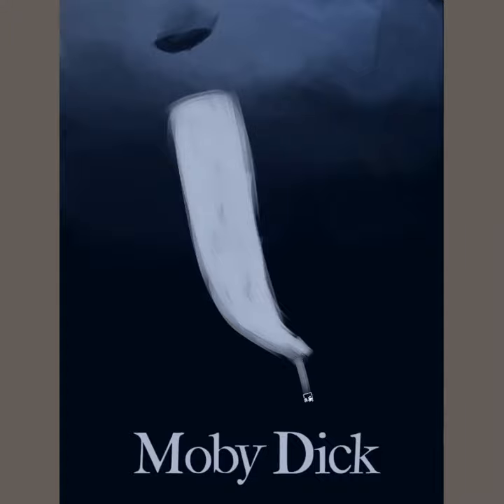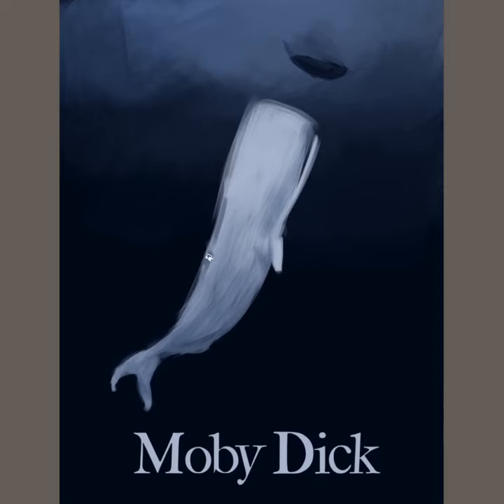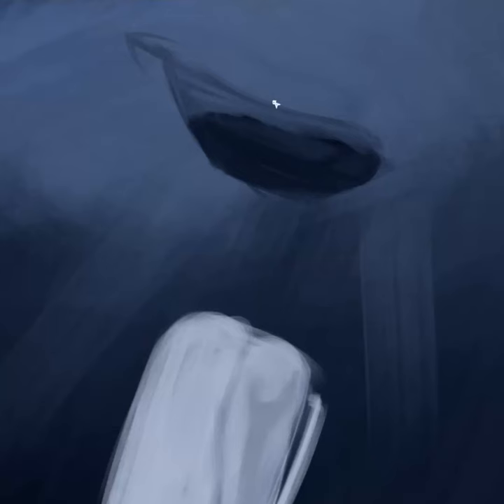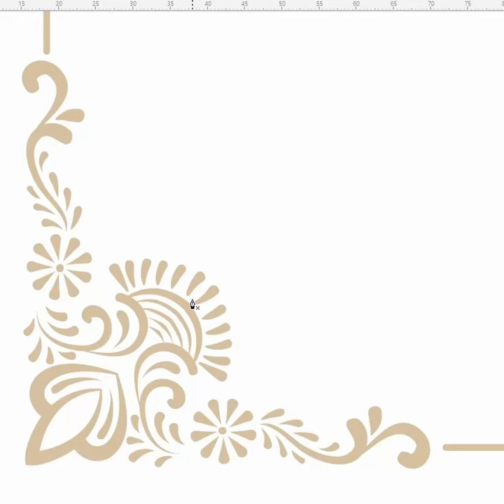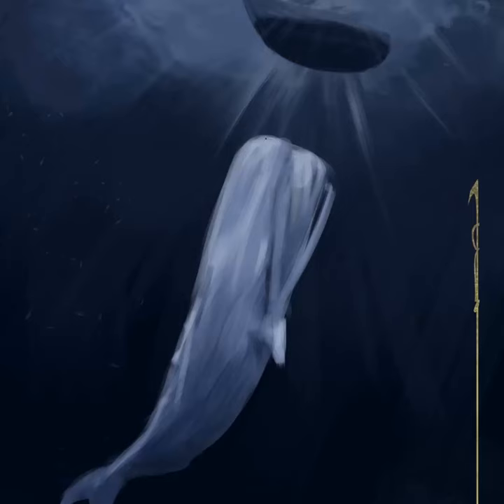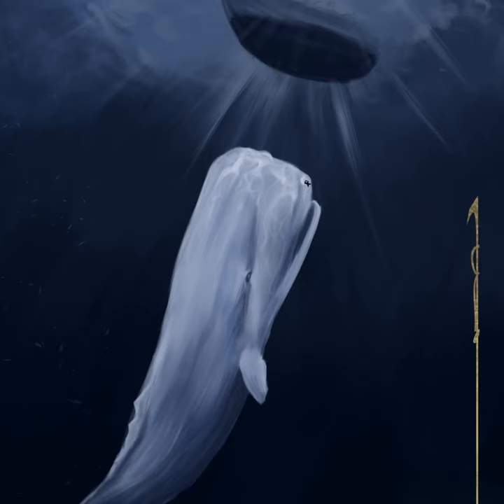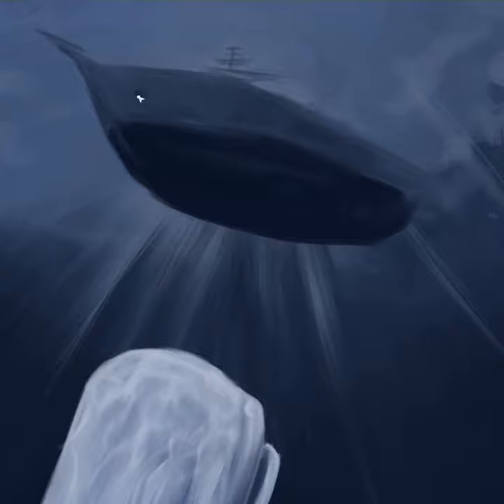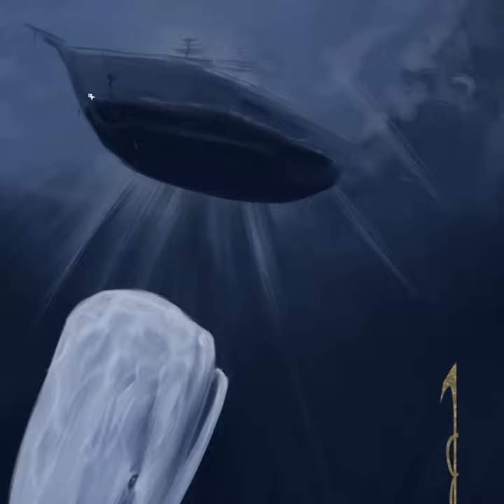Moby Dick Book Cover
Fake book cover design for julybrary art challenge
This week's theme was 'animal companion' so I chose to Moby Dick looking up at the ship.

I painted this in Paintstorm Studio on my Huion tablet. I edited the pattern in CorelDraw.

Font: Amoitar (177Studio)
Original Pattern: GarryKillian (Freepik)